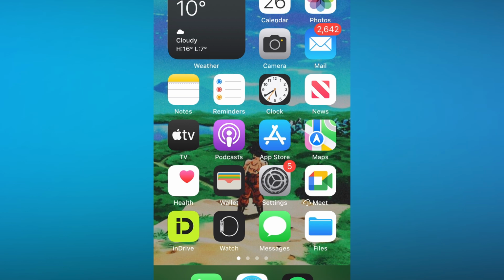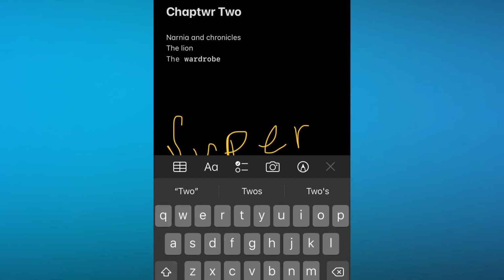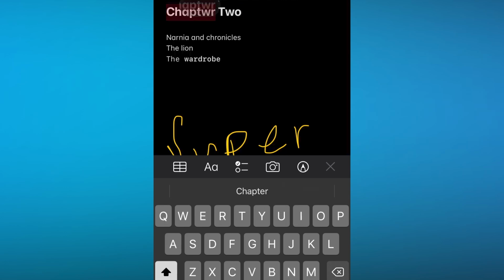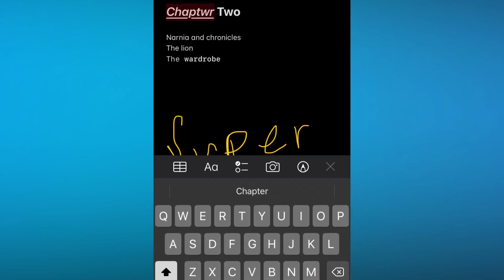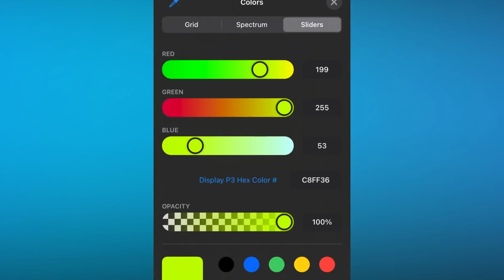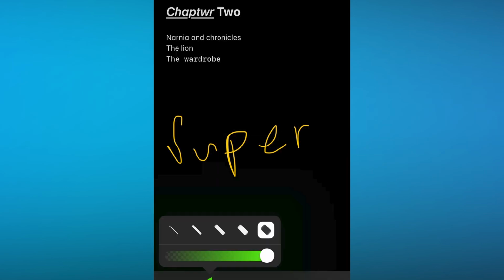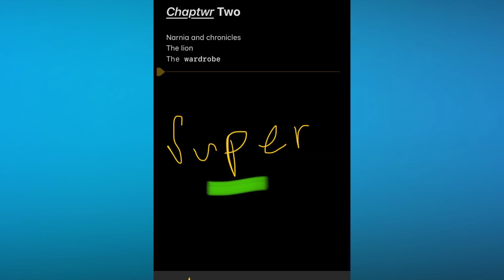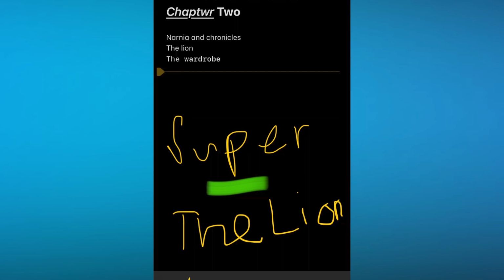How to Change Text Color on iPhone! - Easy Tutorial (2025)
🎨 How to Change Text Color on iPhone!

🔹 What You’ll Learn:
In this video, I’ll walk you through how to change text color on your iPhone. Whether you’re customizing your Notes, Messages, or other apps, I’ll show you simple tricks to add some color to your text.

🔹 Why It’s Important:
✅ Personalization: Make your text stand out and match your style.
✅ Organization: Use different colors to highlight key points or categories.
✅ Fun & Creative: Add flair to your messages or notes for a unique touch.

🎉 Customize Your Text Today!
Watch now to learn how to change text color on your iPhone. Don’t forget to:
💬 Comment with any questions or tips